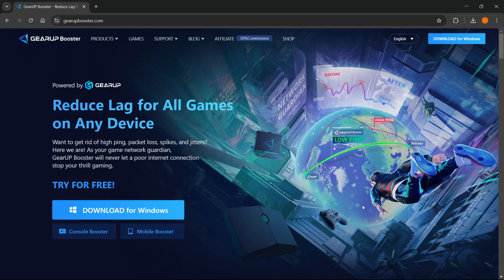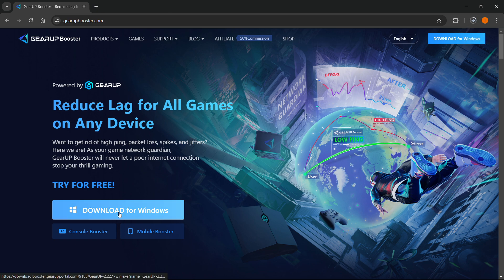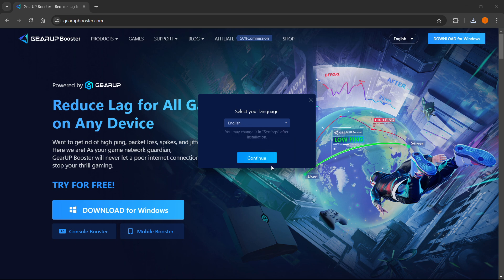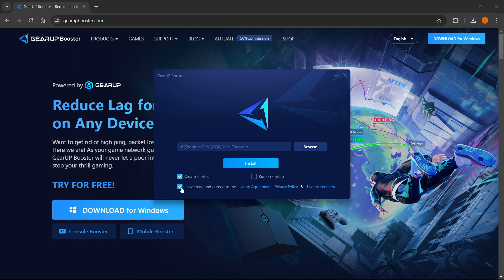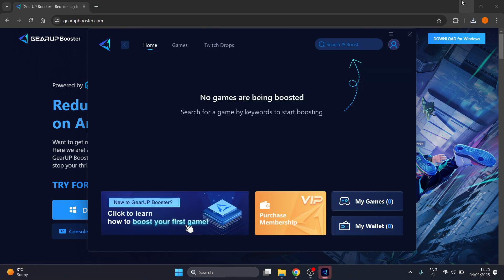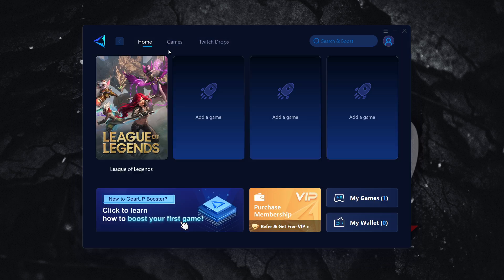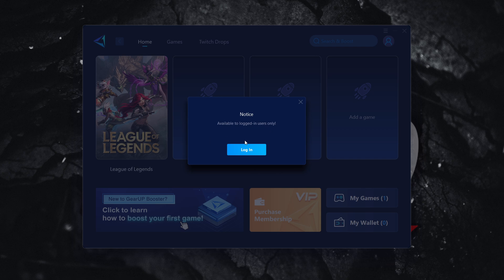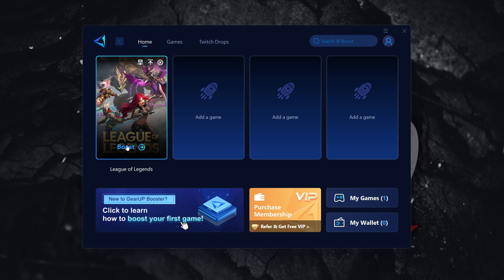How To USE GearUp Booster (FULL GUIDE) 2026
In this video, I'll show you how to use GearUp Booster. This is a full guide on how to set up and optimize your gaming experience with GearUp Booster in 2026.

In case you've been trying to enhance your gaming performance using GearUp Booster, this is the video you need to see!